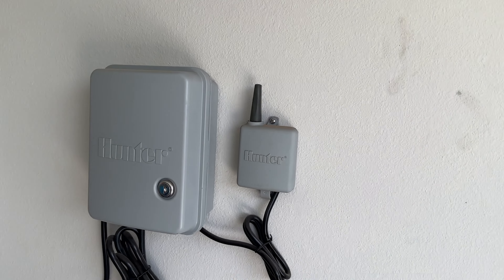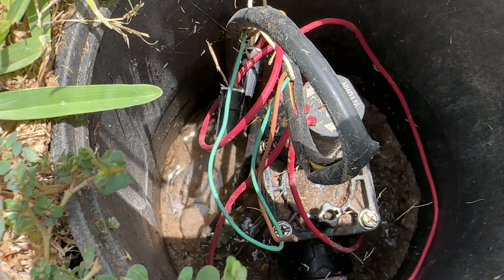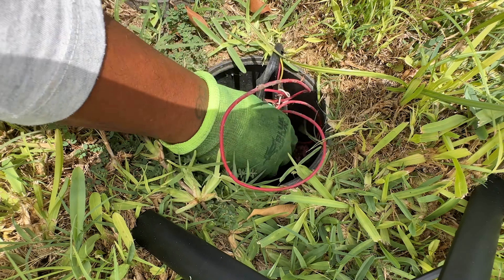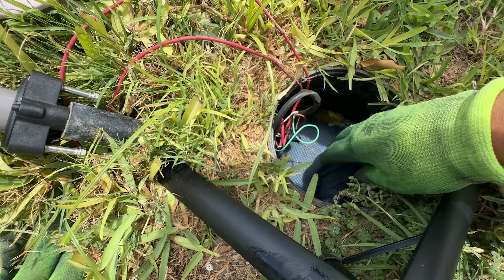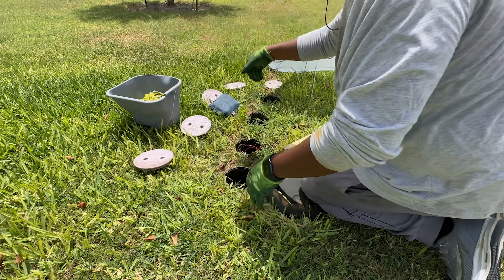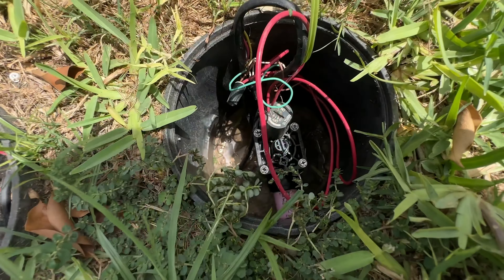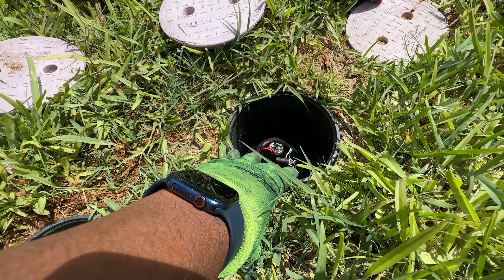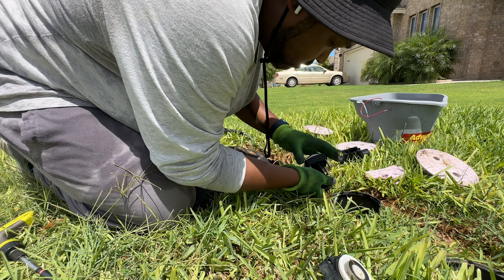How to install Hunter In Ground Sprinkler replacement valve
This week I am replacing a valve on my Hunter In Ground sprinklersystem . I am spending more time in my yard working on my Hunter In Ground Irrigation Sytems which has been stuck on in one zone of my yard.